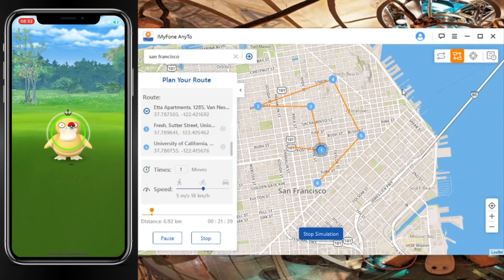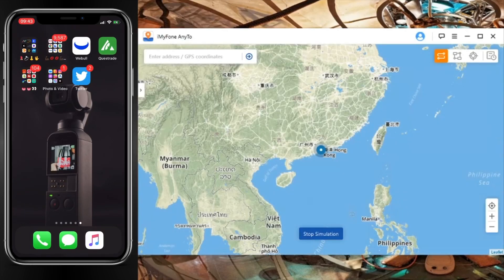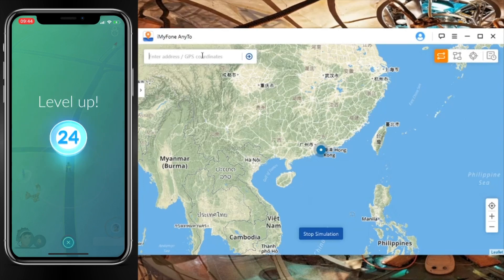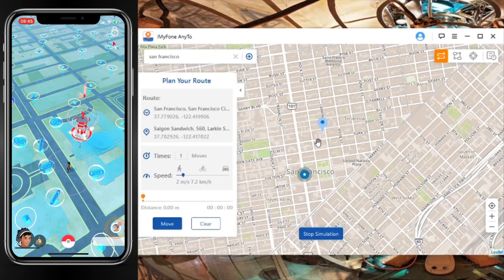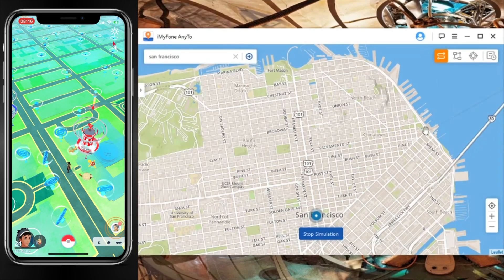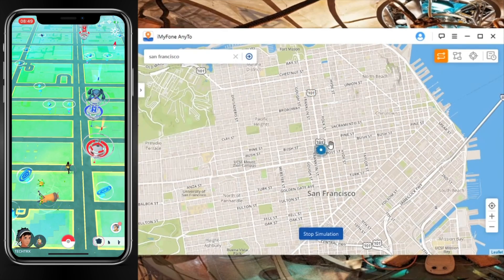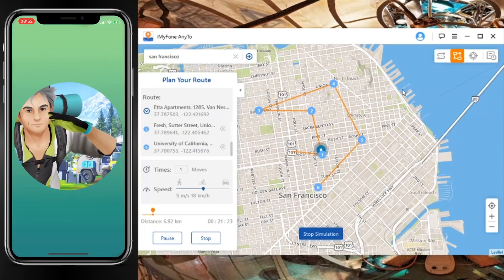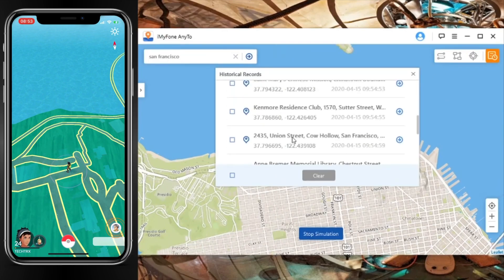How to Spoof Pokemon Go on iOS with iMyFone AnyTo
iMyFone AnyTo enables you to change location on iPhone or iPad when you want to share some cool locations on social platforms with friends, fake your location on the map to prevent from being tracked, and reach geo-specific features or services on location-based apps.

Insta360 Products:
ONE X:

Matthew 11:28-30
28 “Come to me, all you who are weary and burdened, and I will give you rest. 29 Take my yoke upon you and learn from me, for I am gentle and humble in heart, and you will find rest for your souls. 30 For my yoke is easy and my burden is light.

Stay Grateful :)